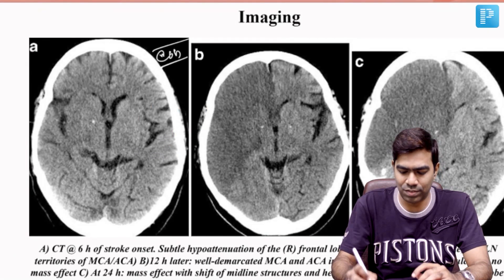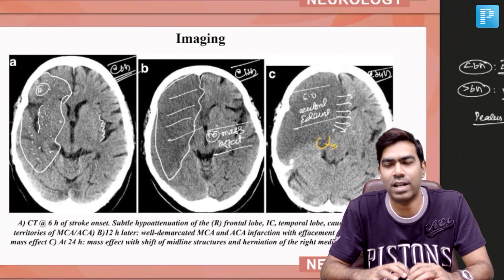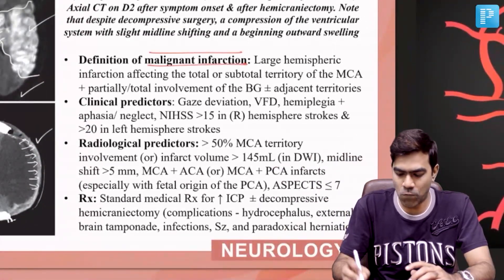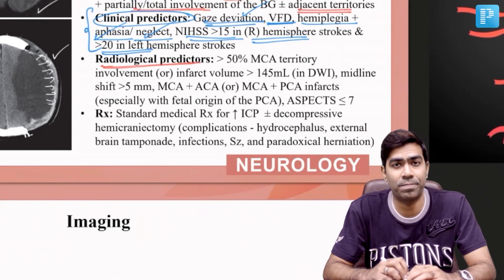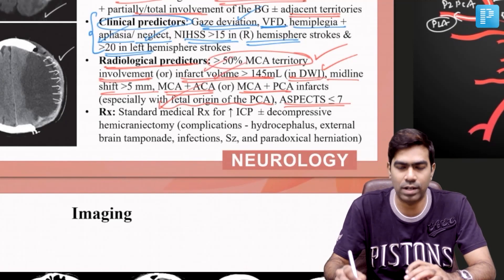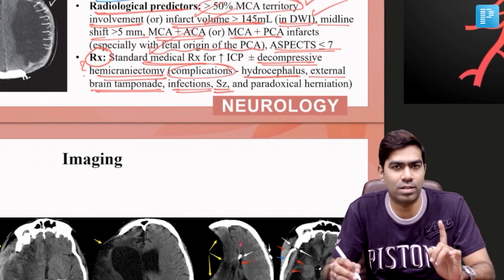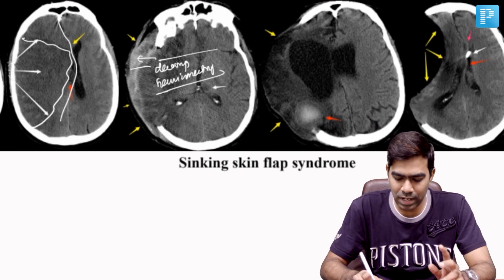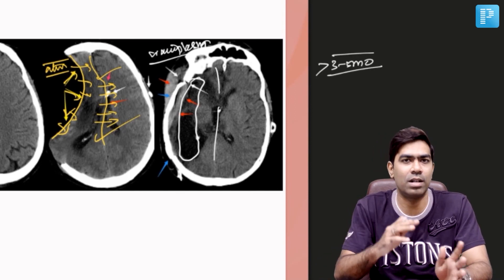Imaging in Ischemic Stroke - Case Fogging by Dr. Dilip | PrepLadder NEET SS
In this video, watch Dr. Dilip Kumar covers a topic on Imaging in Ischemic Stroke - Case Fogging to help in the preparation of Super Specialty in Medicine.